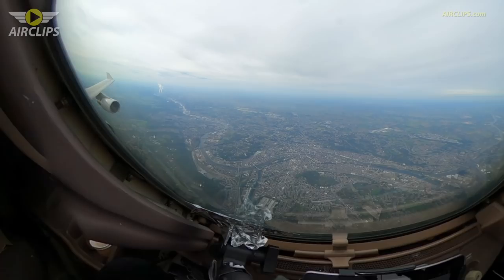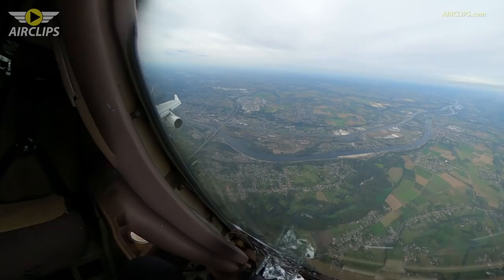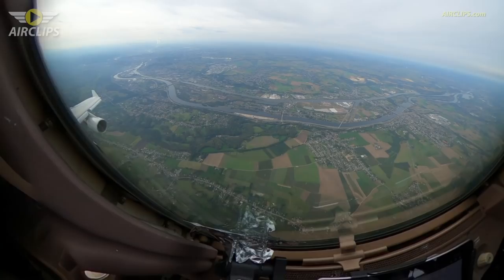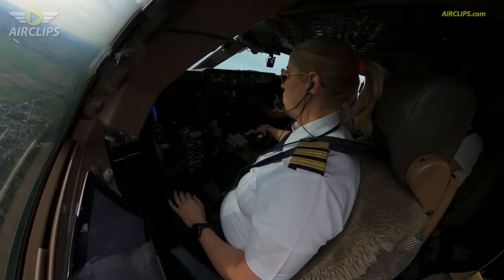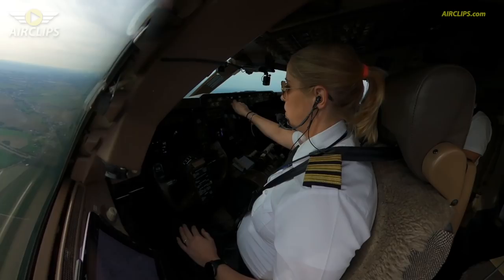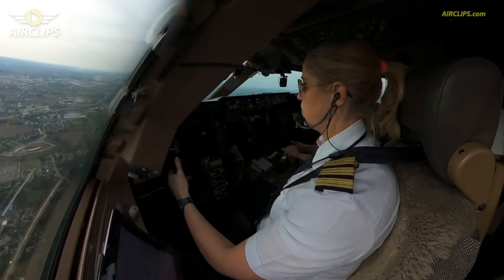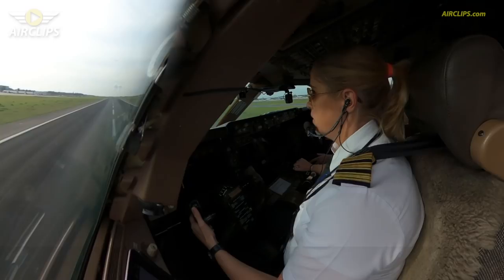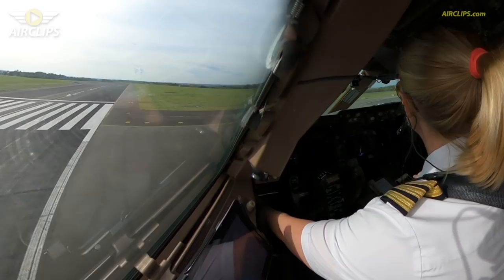NEW MOVIE 5th-month pregnant B747 Capt Kristin's LAST pre-birth Air Atlanta Liege Landing [AIRCLIPS]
This is an exclusive short clip derived from our full Ultimate Cockpit Movie, available for free at Movies.AirClips.com

The AIRCLIPS Team is proud of its long-standing partnership with Saudia Saudi Arabian Airlines and had the chance to join one of their cargo flights from Nairobi to Liege (Belgium) on a purpose-built Boeing 747-400 freighter, operated by ACMI specialist Air Atlanta Icelandic. Patrick was lucky enough to be assigned a fantastic crew under the leadership of Air Atlanta Captain Kristin, who was pregnant in her fifth month and operated her very last fligt before being grounded due to her pregnancy. Captain Kristin and F/O Binni turned out to be extremely pleasant and entertaining hosts, enjoy a fantastic ride!!!

For all filming conducted in security restricted and/ or safety relevant areas, all required approvals are obtained well before our on-site work starts. Calls to and readbacks from  ATC are re-enacted based on memory and outside of the actual communication.

MSSV2